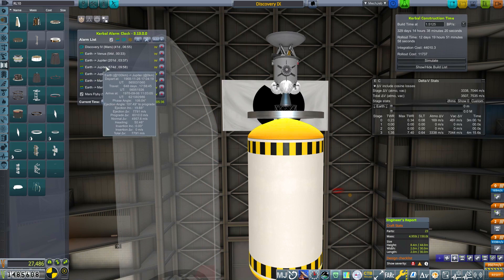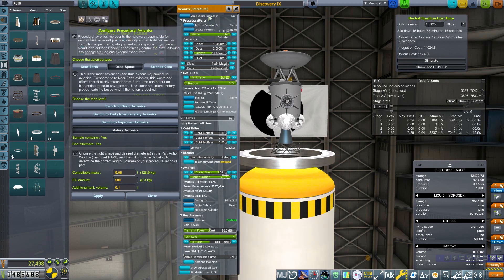A Very Basic Space Program | Episode 52 | KSP RSS/RO/RP-1